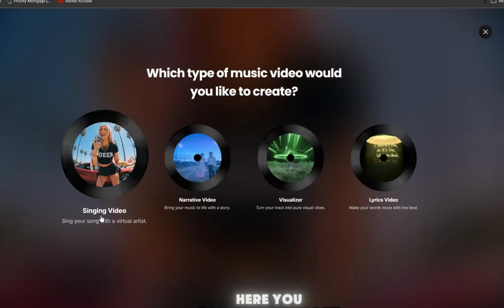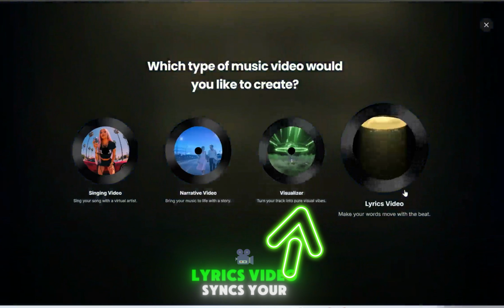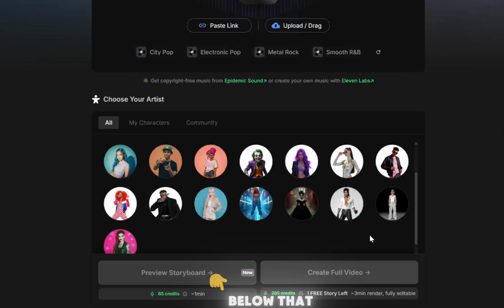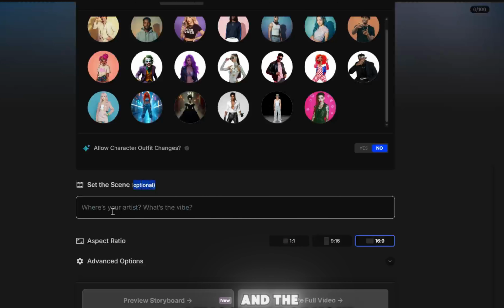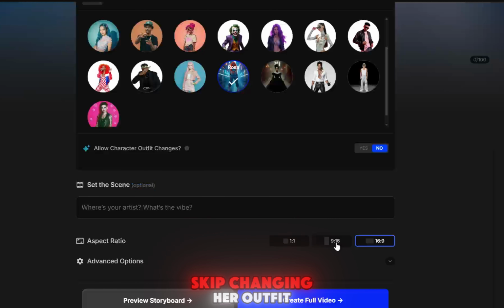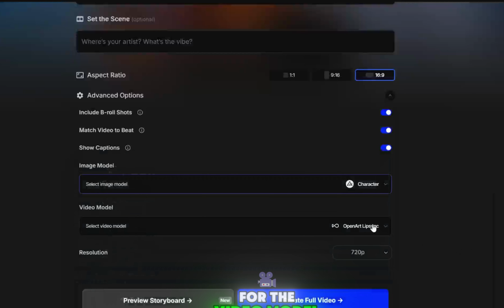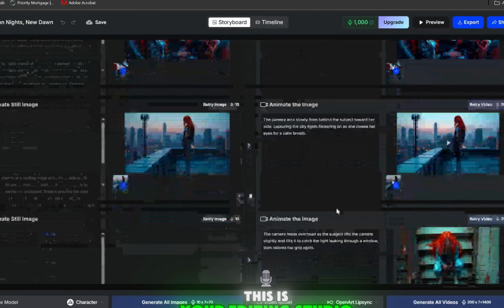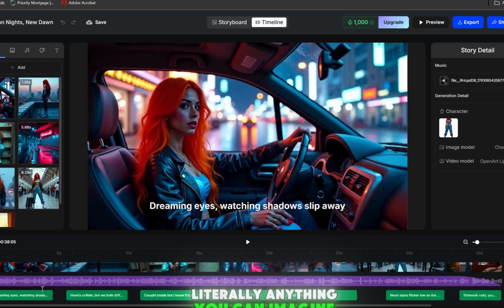I Made a Music Video Using Only AI & It Was Insane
🔥 Create a Professional Music Video in Minutes!

Tired of complex video editing? In this step-by-step tutorial, I show you how to use create AI Music Video stunning, beat-synced visuals from a simple song or even just a concept!
OpenArt is collapsing the distance between your music and professional-looking visuals. You'll learn:
🎬 The "One-Click Story" Magic: How to turn a song into a full, cinematic video instantly.
🎤 Perfect Lip-Sync: Making your AI characters sing the lyrics on rhythm
Whether you're a musician, a Suno AI user, or just an aspiring creator, OpenArt is the tool you need to level up your YouTube and social media content fast.